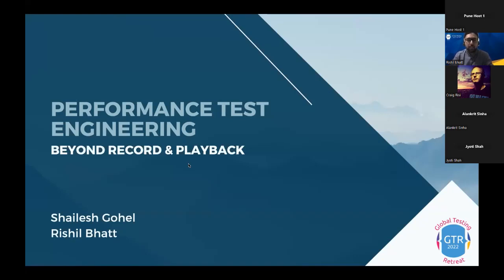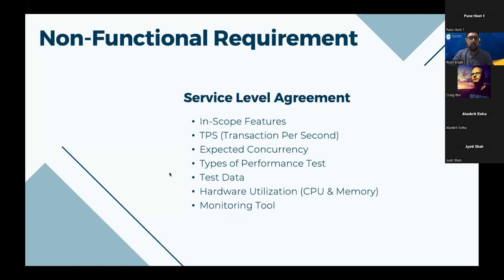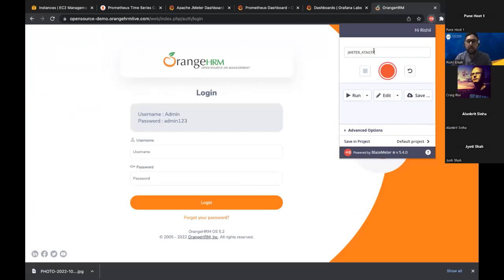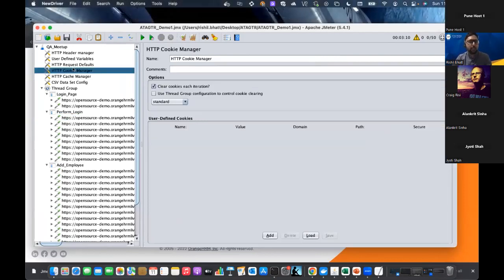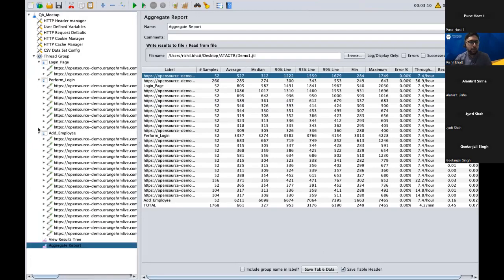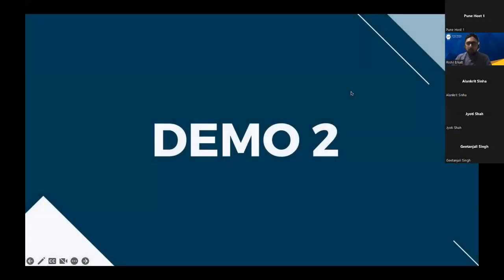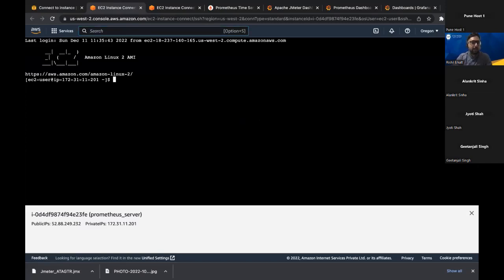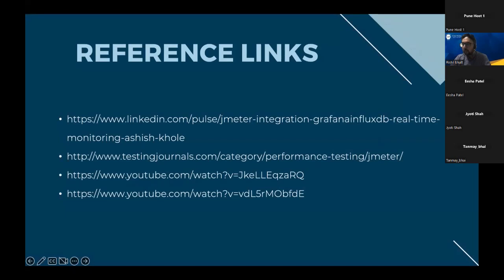ATAGTR2022: "Performance Test Engineering – Beyond Record and Playback" by Shailesh & Rishil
Lab session - "Performance Test Engineering – Beyond Record and Playback" by Shailesh Gohel and Rishil Bhatt at ATAGTR2022.

To know more about Shailesh and rishil and their session,  please see the following URL:

The ATAGTR2022
It was the 7th Edition of “Global Testing Retreat” happened on 10-11 December 2022. It was a 2 day

60+
4 parallel tracks
2 Panel Discussions
5
38 Interactive Sessions